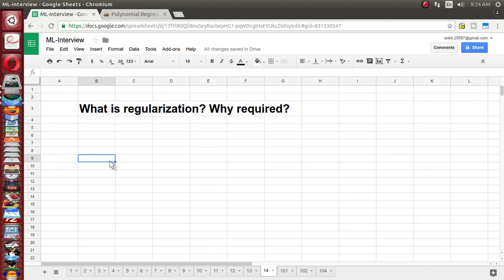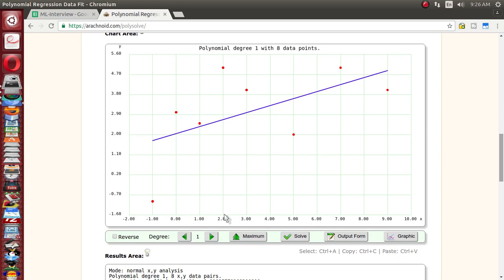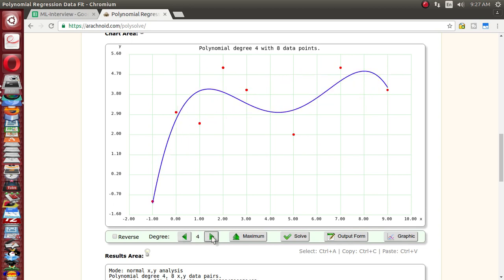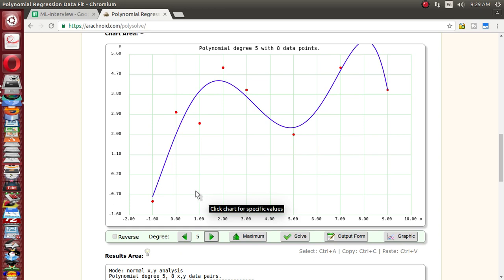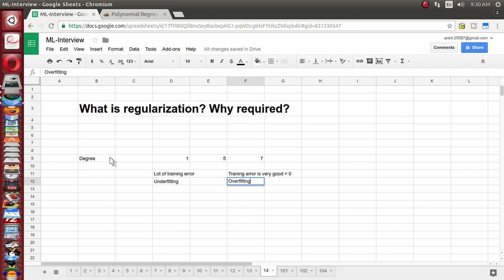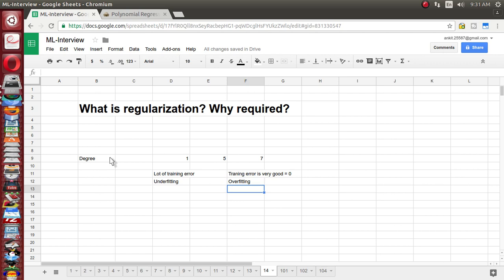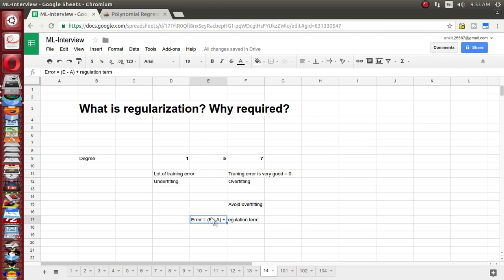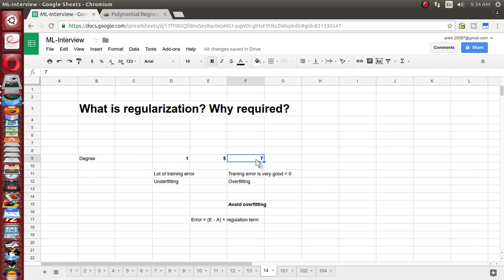Machine Learning DataScience interview questions - What is regularization? Why required?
Hi Guys checkout my udemy course at just 9.99$

Machine Learning DataScience interview questions

What is regularization? Why required?